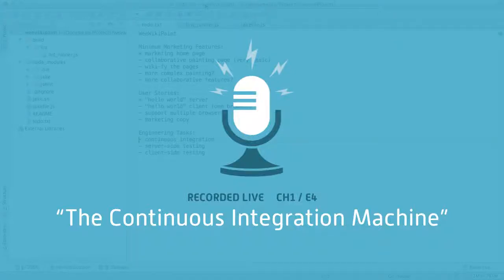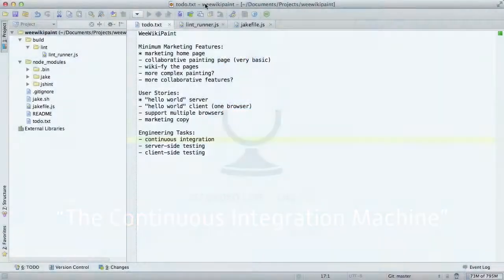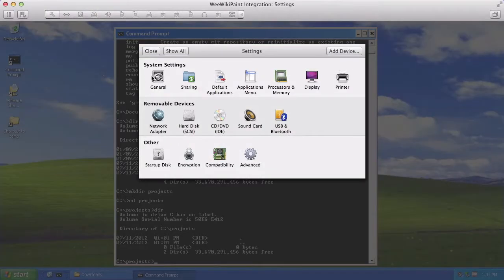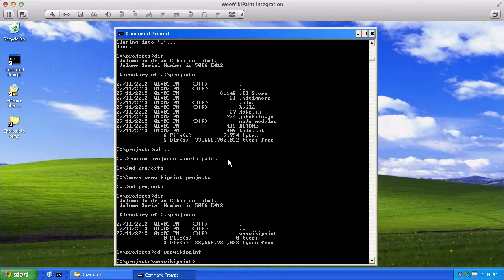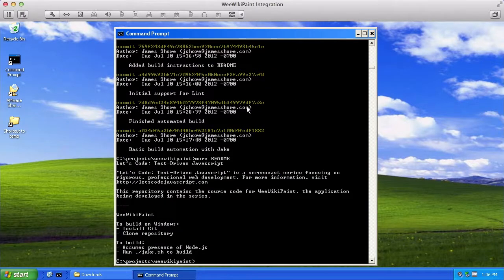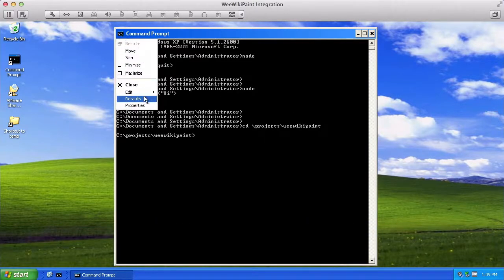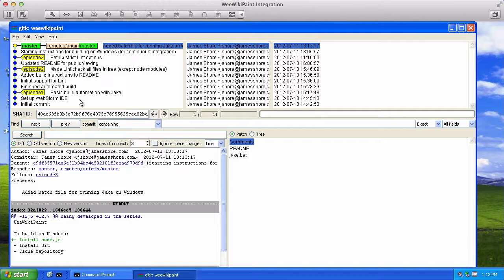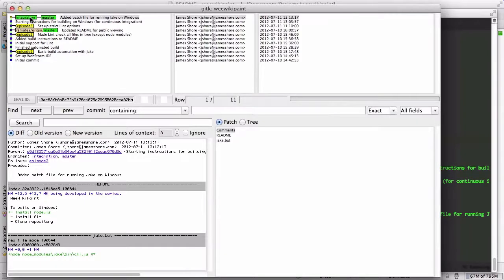004 The Continuous Integration Machine